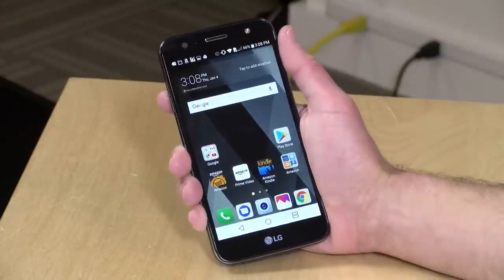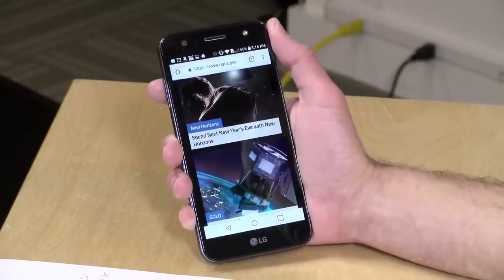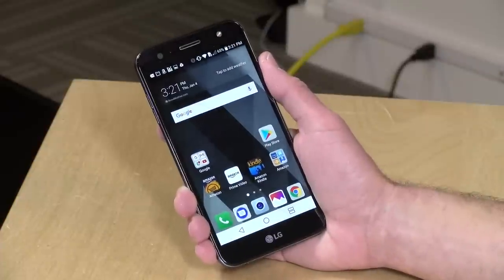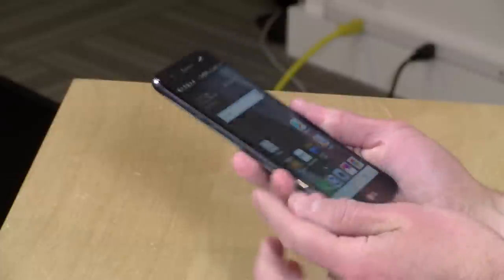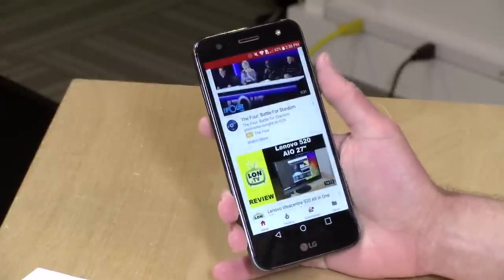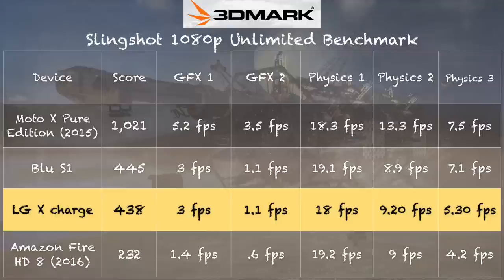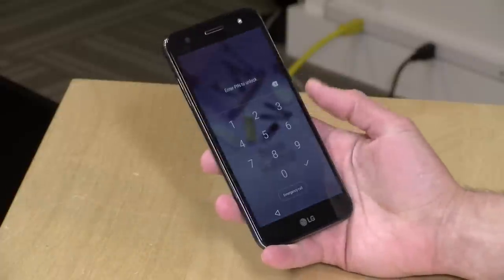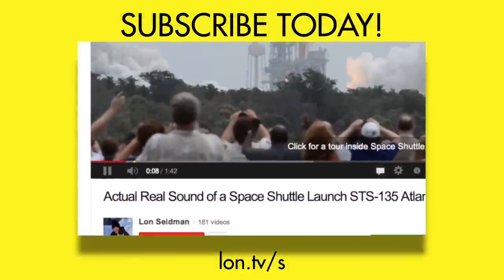LG X Charge Review - $149 Smartphone Works with Sprint, AT&T & T-Mobile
VIDEO INDEX:
0:00 - Intro
00:47 - Hardware overview
00:49 - Display
01:27 - Processor, storage and ram
01:54 - OS
02:21 - Battery life
03:21 - Weight
03:39 - Bluetooth and WIFI
03:58 - Ports
04:29 - Speakers
04:44 - camera
05:08 - Photo and video samples
05:30 - Web browsing / general performance
05:57 - Gaming: Minecraft
06:11 - Gaming: GTA Vice City
07:28 - Conclusion and final thoughts

The biggest compromise on this phone is its camera. It's not very good. Video lacks stabilization and clarity. Photos are bland and a bit hazy.

Overall performance is good and the device will run most if not all Android apps and games relatively well. The display, while bright and sharp, does suffer from quite a bit of motion blur that will be noticed when looking at fast moving animation or scrolling.

But for $150 it's not a bad price for an unlocked phone with no carrier commitment. It won't work with Verizon but it is compatible with the three other major carriers here in the United States (AT&T, Sprint, and T-mobile).